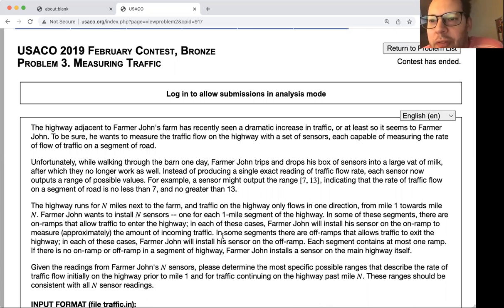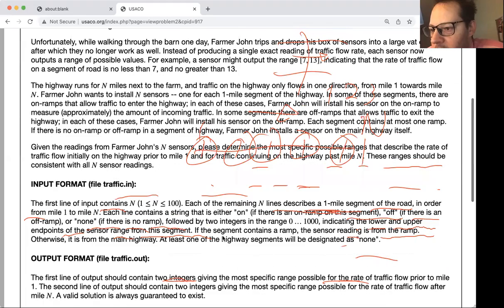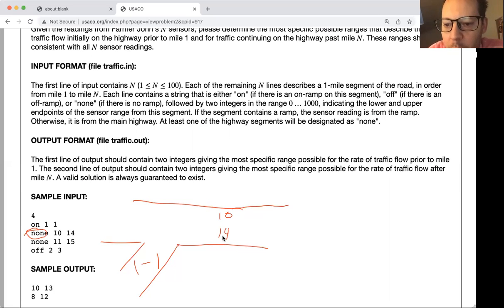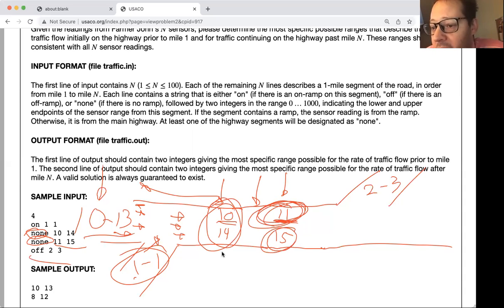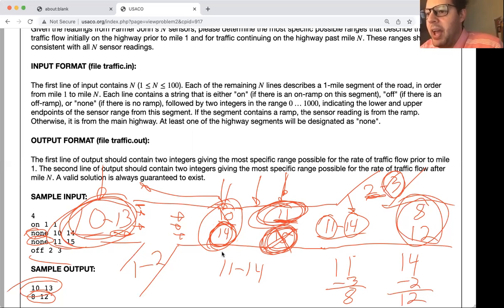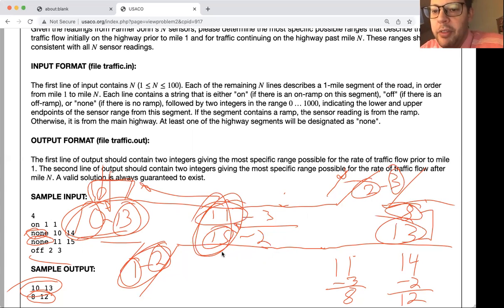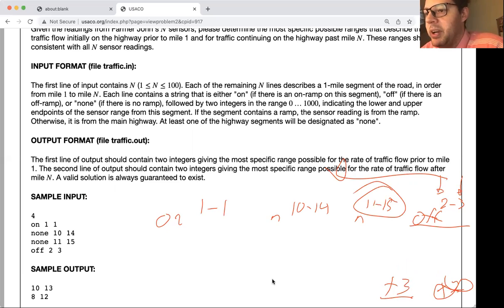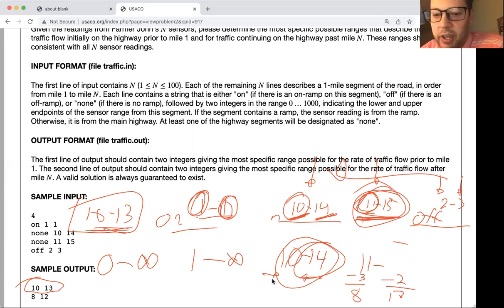USACO Bronze 2019 Feb #3 - Measuring Traffic